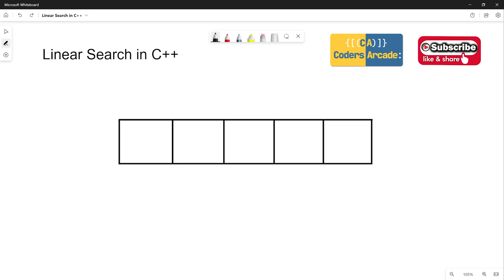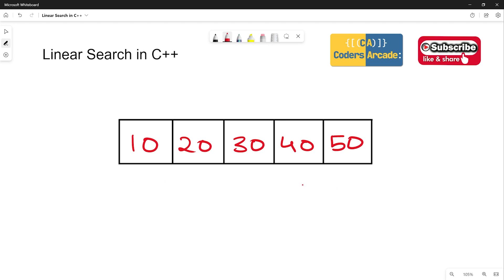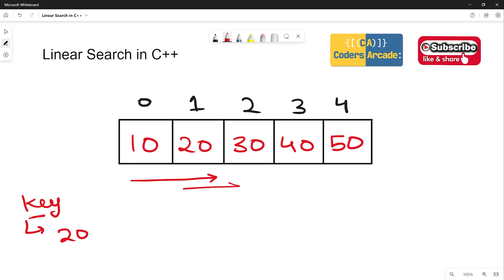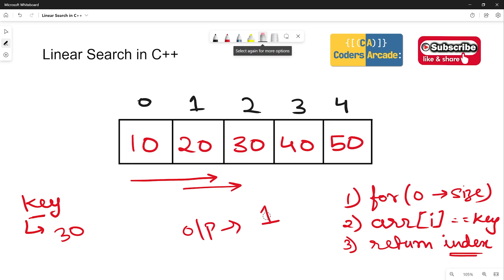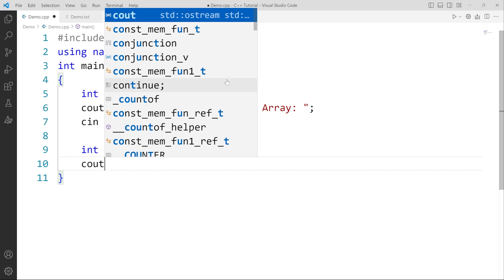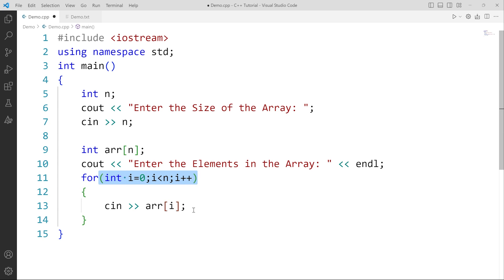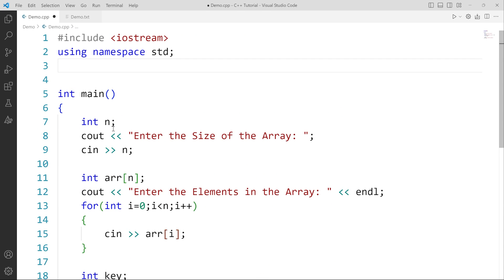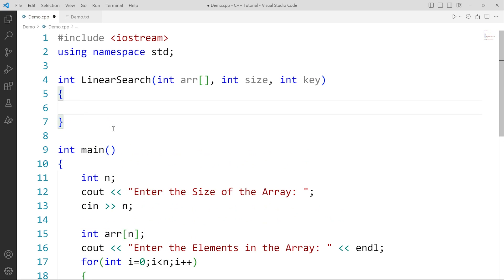Master Linear Search: C++ Tutorial for Faster Coding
Dive into the world of programming with our latest C++ tutorial on mastering Linear Search for faster coding! This comprehensive breakdown offers a step-by-step guide through one of the most fundamental algorithms in computer science. Whether you're new to coding or looking to brush up on your skills, this tutorial has something for everyone.

In this video, you'll learn:
- What Linear Search is and how it's utilized in C++
- How to traverse arrays and implement the search algorithm
- Writing and testing code in VS Code for practical understanding

Join the Coders Arcade community and elevate your coding prowess with tutorials that make complex concepts simple. From C programming to Web Development, we cover the essentials of programming for beginners and seasoned coders alike. Get your queries on interview questions, MySQL Workbench, Git, Python, SQL, and more, error fixed with our clear explanations and problem-solving tips.

Engage with us in the comments for a rich learning experience and access to a plethora of resources, including courses and articles, tailored to your coding journey.

Stay tuned, stay coding, and remember, whether you're tackling modules from VTU, learning to code from scratch, or prepping for an interview, we're here to guide you every step of the way. This is Ashant David, signing off until next time—happy learning!

CHAPTERS:
0:00 - Introduction
0:23 - Linear Search Basics
4:13 - C++ Linear Search Tutorial
13:58 - Linear Search Explanation
14:04 - Problem Statement Overview
15:35 - Linear Search Code Walkthrough